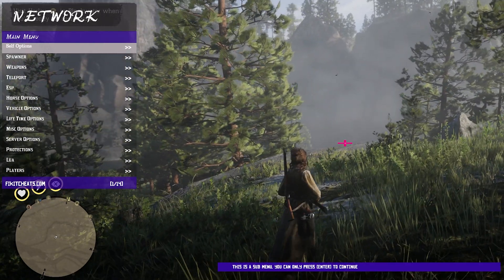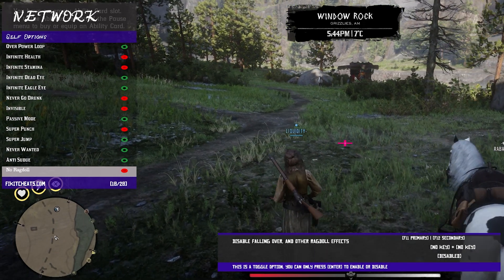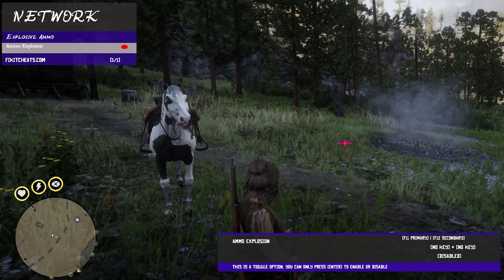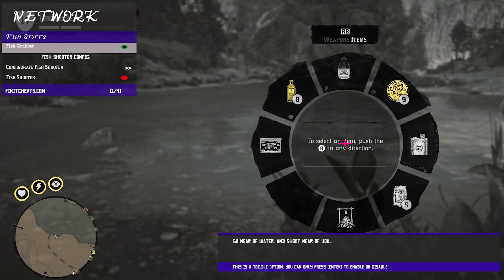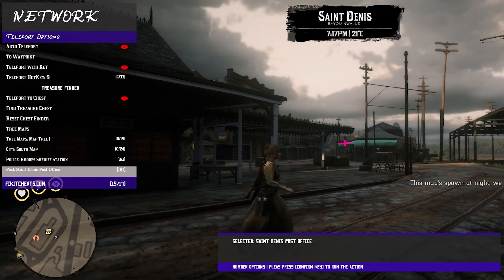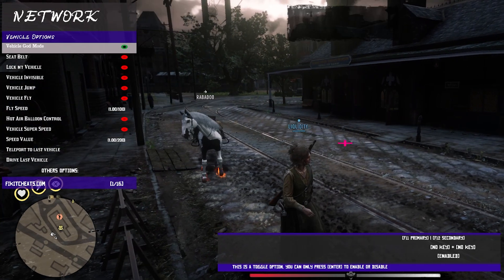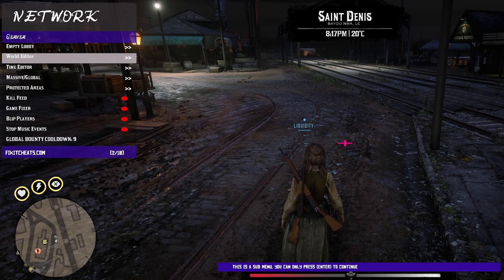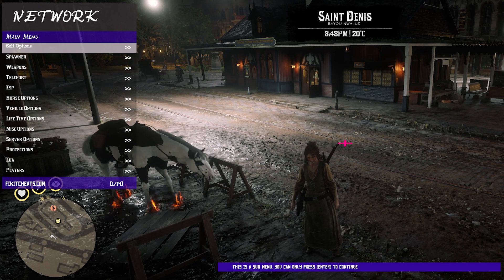*UPDATED* FIKIT MOD MENU SHOWCASE | RED DEAD ONLINE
Join The NEW Wicked Gamerz Discord!!!

In todays video we are doing a full showcase of the FIKIT MOD MENU for Red Dead Online.